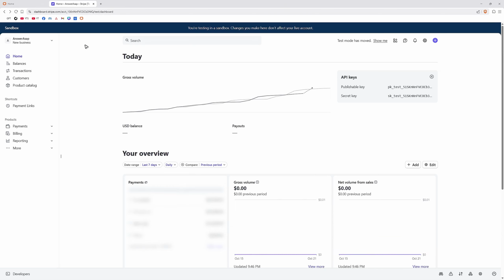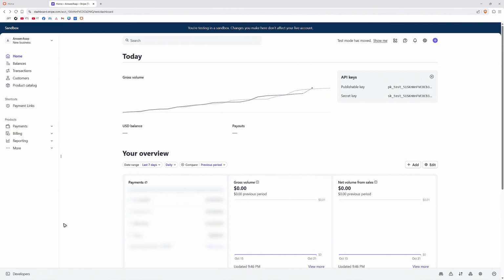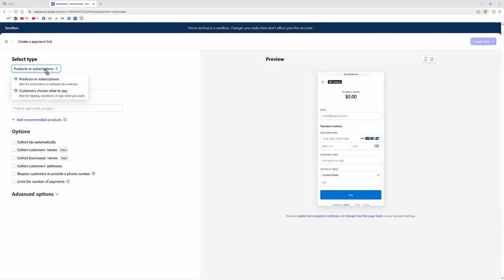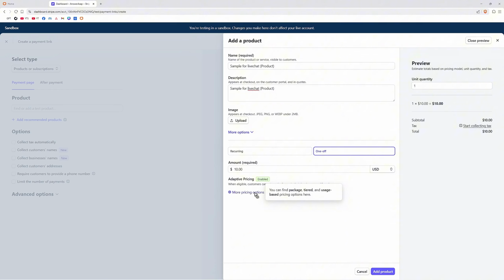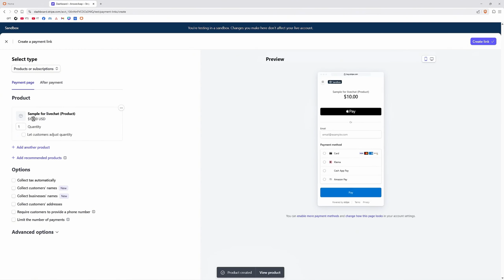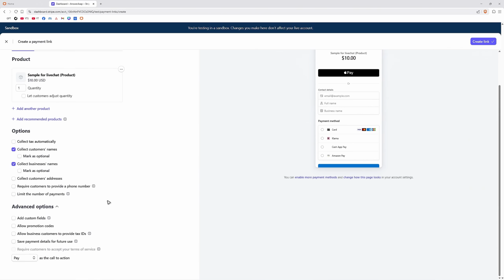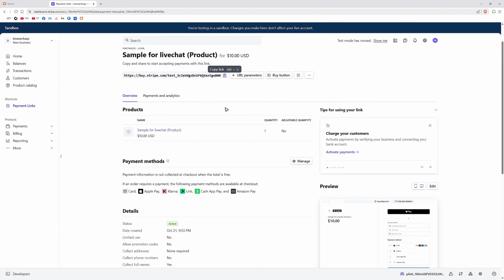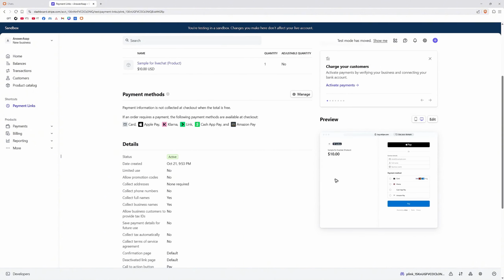How to COLLECT PAYMENTS in LiveChat with Stripe (Step by Step)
In this video, you’ll see how to collect payments in LiveChat using Stripe so customers can pay securely right from a chat conversation. Please consider liking the video and letting us know if you have any comments, ideas or questions, we really appreciate any feedback! We have plenty of other tutorials on our channel so come and see if we can help you with anything else :)